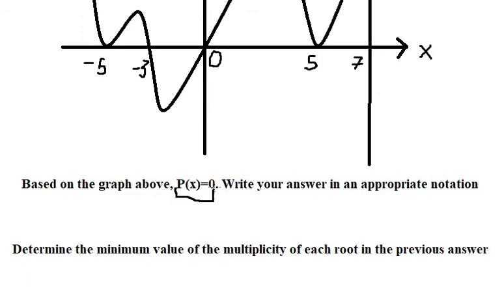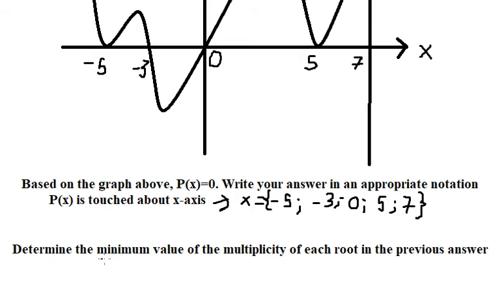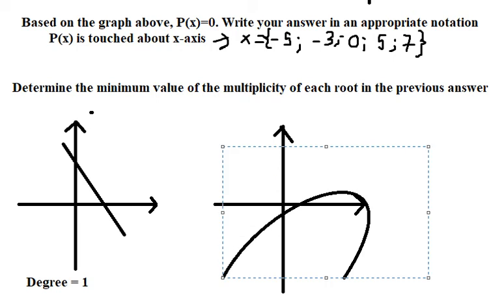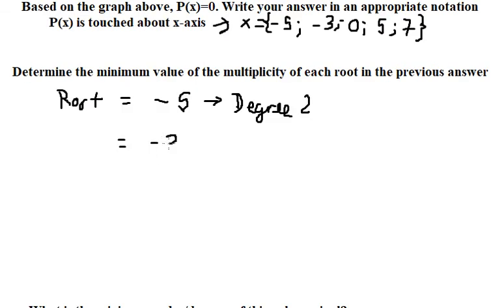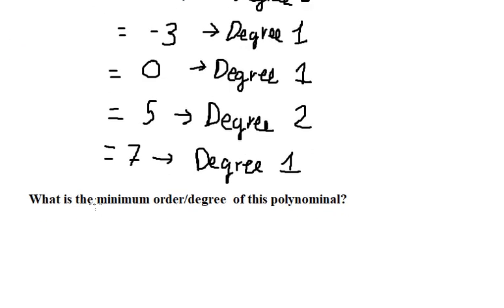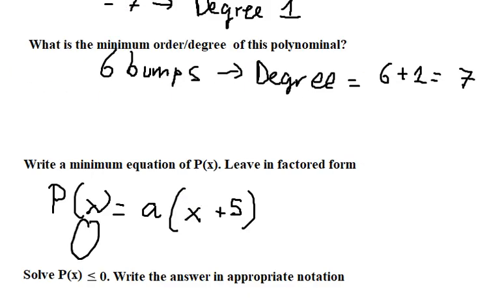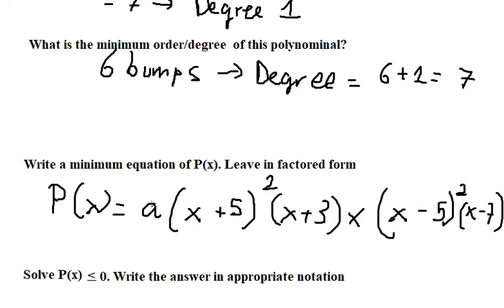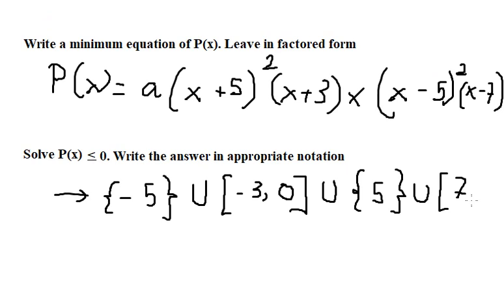Calculus Help: Polynomial - How to find Degree, Order, Multiplicity, P(x) = 0, P(x) ≤ 0 - 多項式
Here is the technique to solve the polynomial functions and how to find them in step-by-step